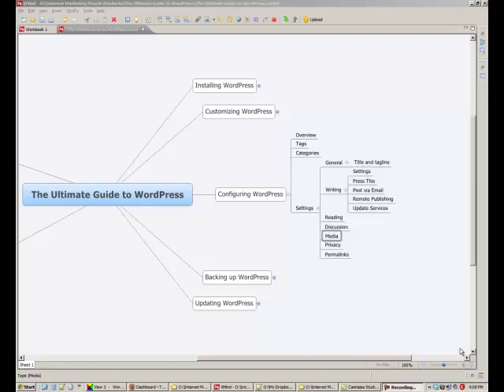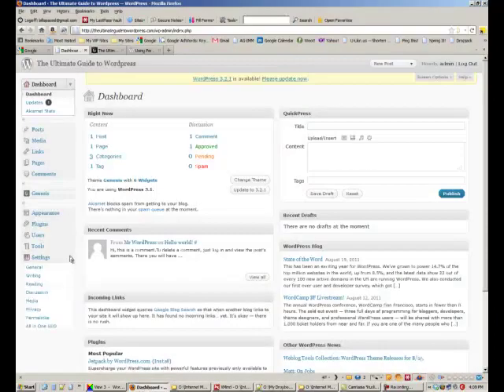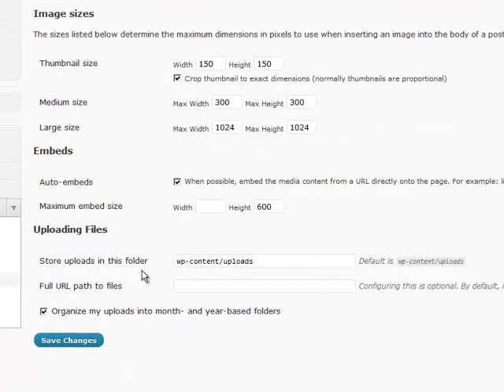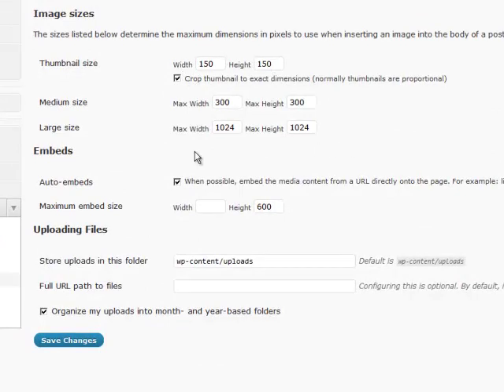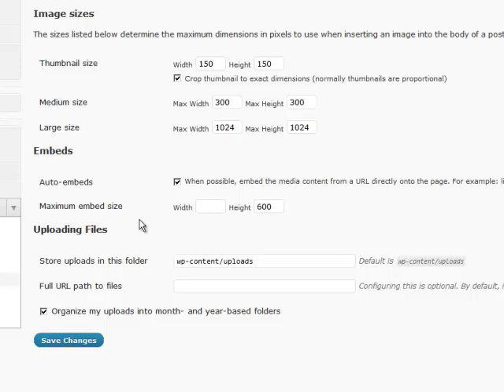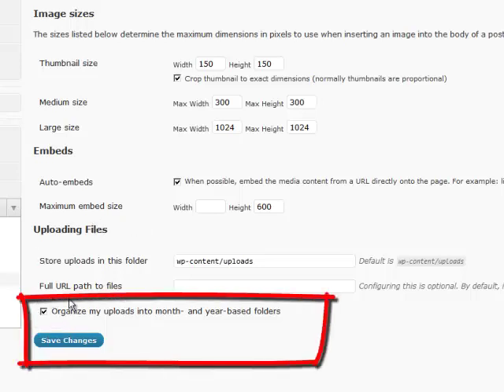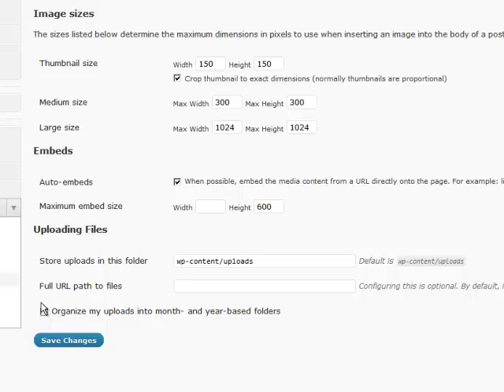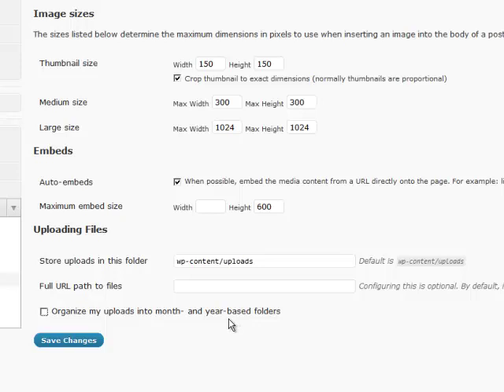Configuration media 7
Configuration WordPress -- Media 7